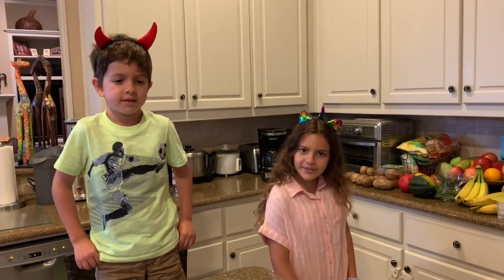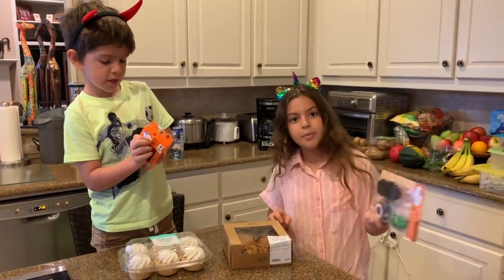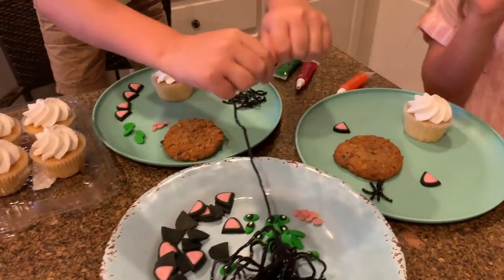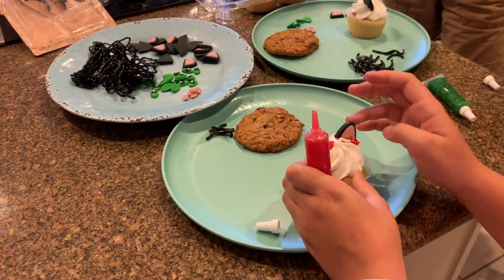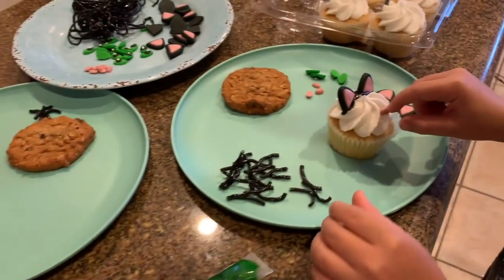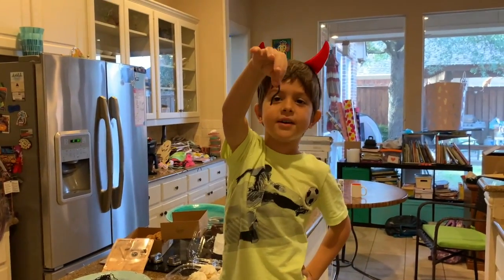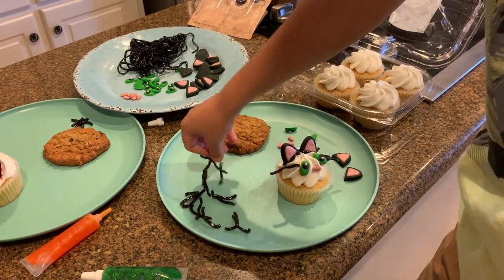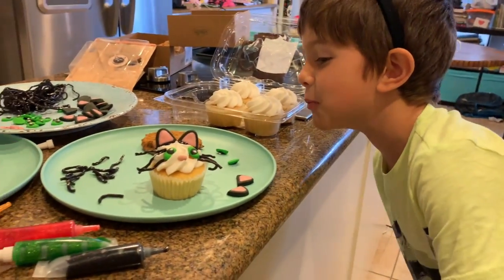2 halloween ideas to decorate cupcakes and cookies. Let your kids use their imagination!!!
2 Halloween ideas to decorate cupcakes and cookies. In this video, I am going to show you how my kids are able to create things from this kitty cat kit that I bought from Walmart. I like to let them create whatever they want without putting limitations or feeling that things need to be perfect. I hope I can inspire you to let your kids be more creative in the kitchen. Are you ready to try Newcoolthings?